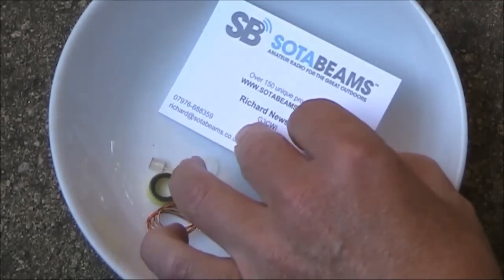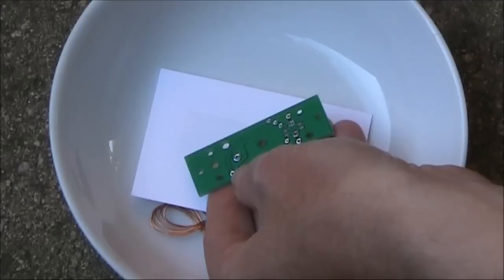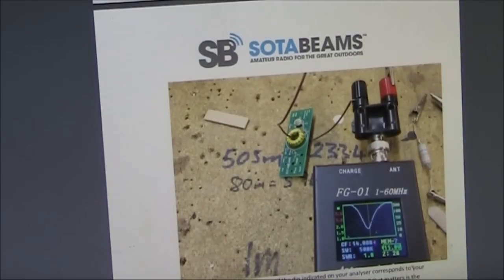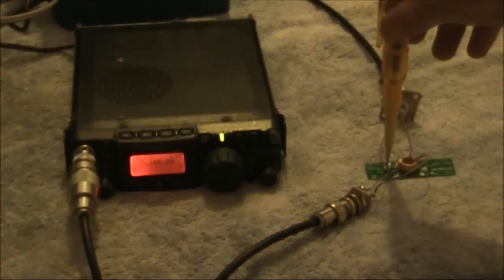A review of the SOTABEAMS Picotuner antenna coupler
A review of the SOTABEAMS Picotuner kit.  This is a single band antenna coupler suitable for end-fed half wavelength wire antennas.

Thanks to SOTABEAMS for the review unit and Adam for help with the filming.

to see if any appeal,